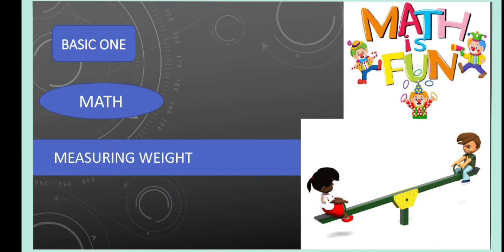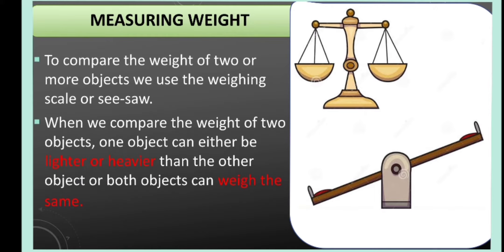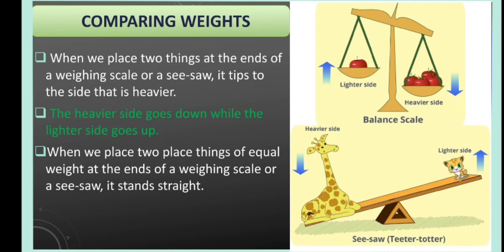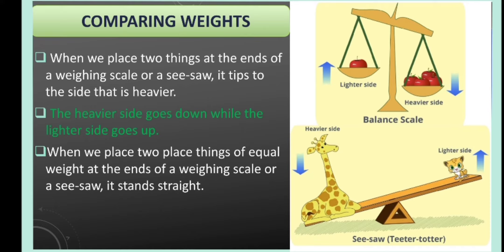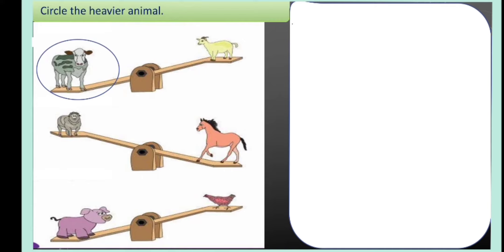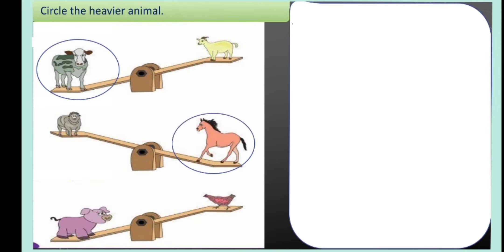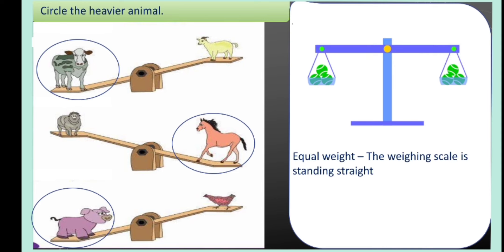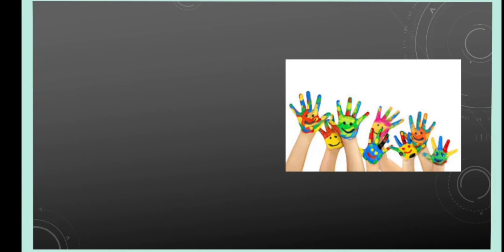Maths: MEASURING WEIGHT for Basic 1